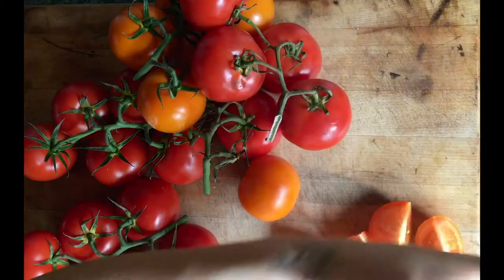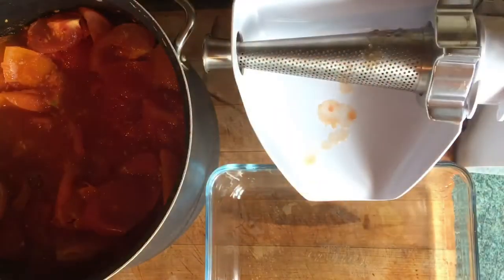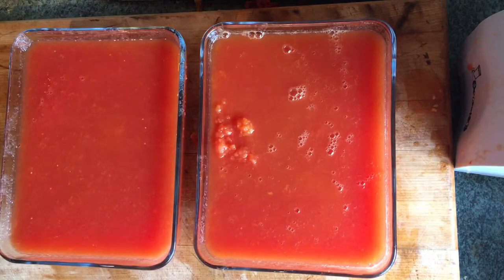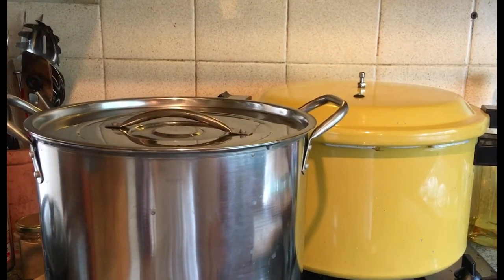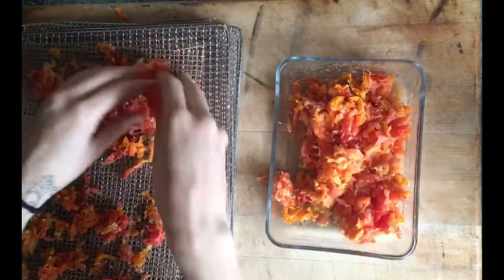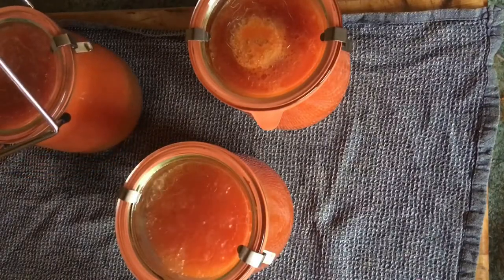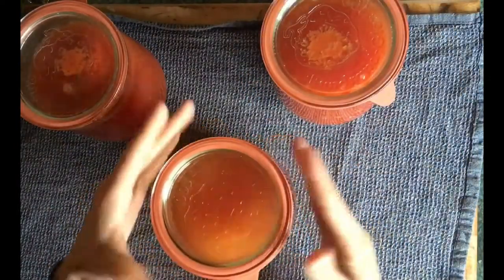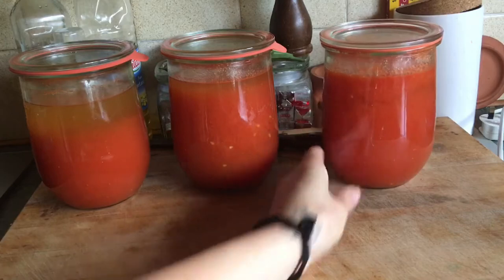Landfall Larder UK Tomato juice comparison pressure vs waterbath canning results in Weck jars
Comparison canning run between pressure canner and waterbath for homegrown tomato juice. Electric food mill makes it SO much easier.

Landfall larder UK pressure canning in Weck jars mason jars food preservation using safe and reliable techniques for low effort, high quality home produce.

Presto pressure Canner
Weck jars
Variable weight jiggler
Debubbler/headspace tool
NCHFP canning guide book